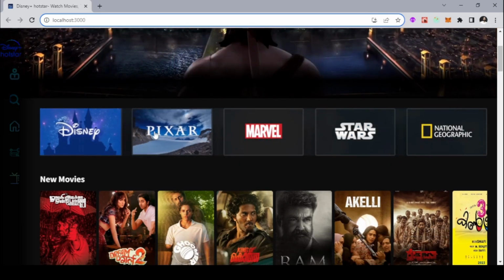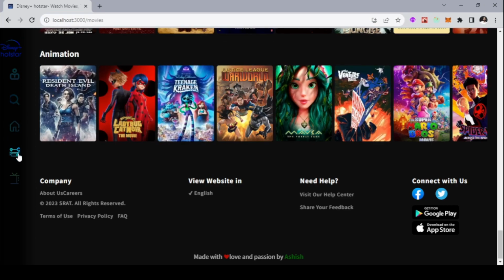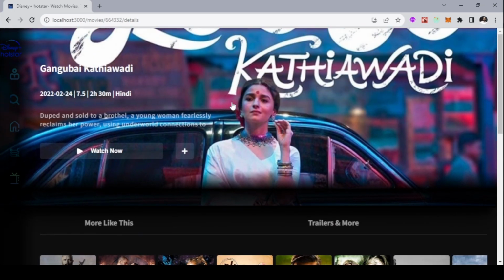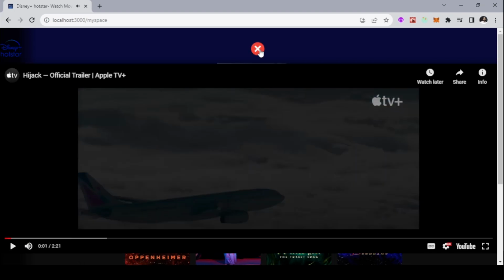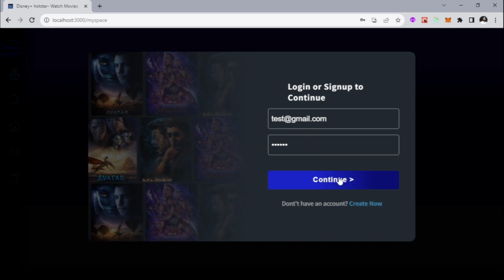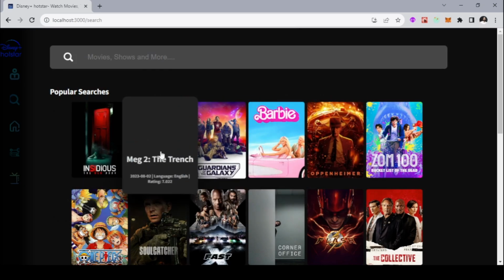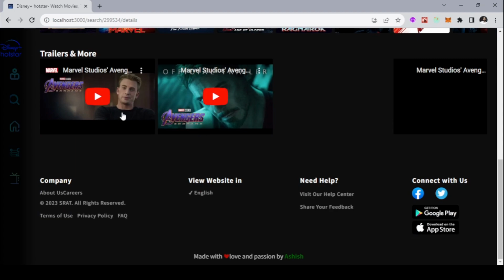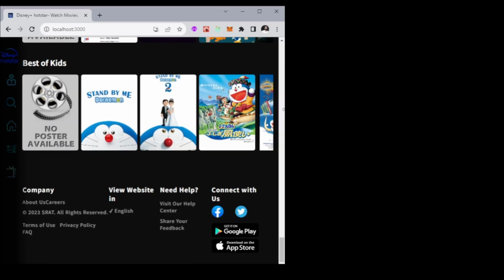React Project Disney+ Hotstar Clone demo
Disney+ Hotstar clone
React Project demo
Web Development Project